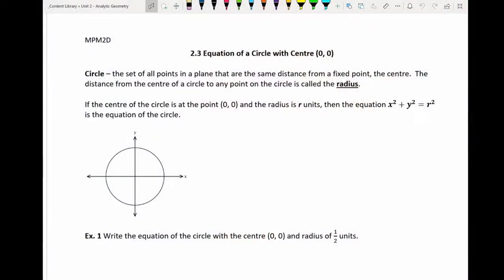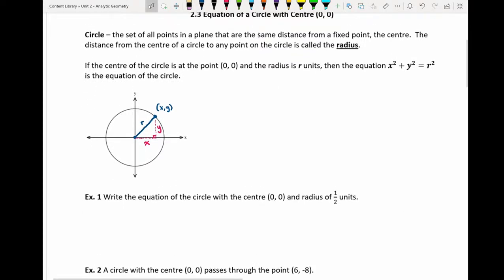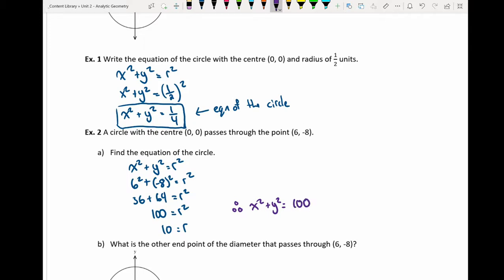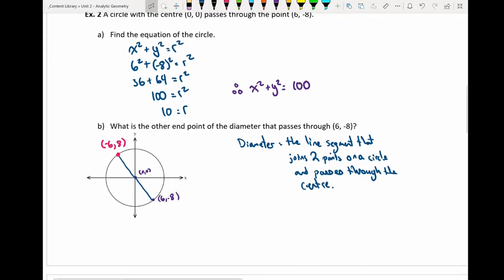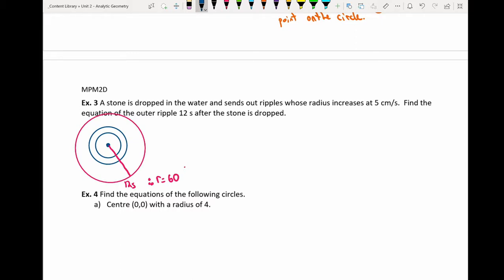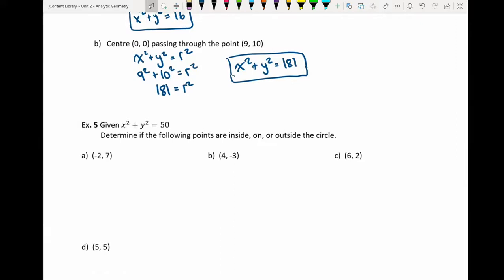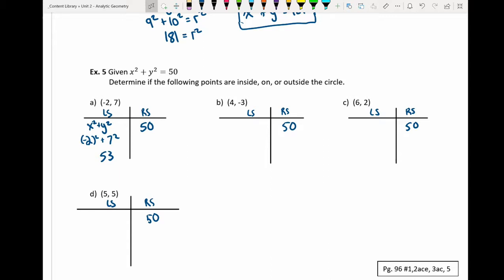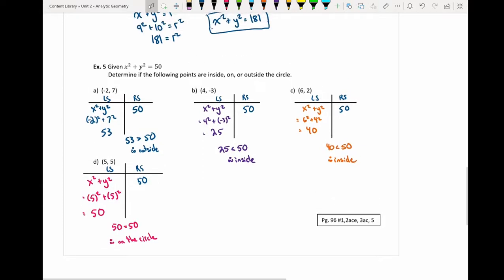2.3 Equation of a Circle